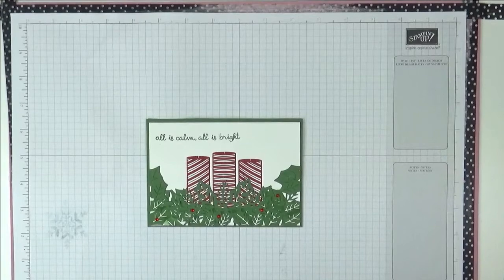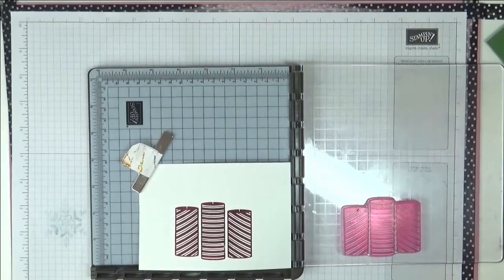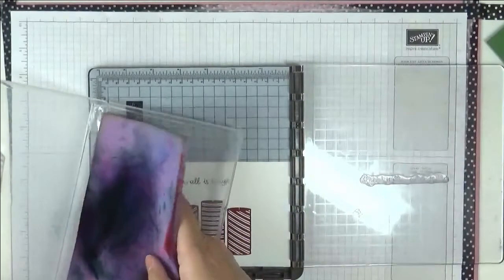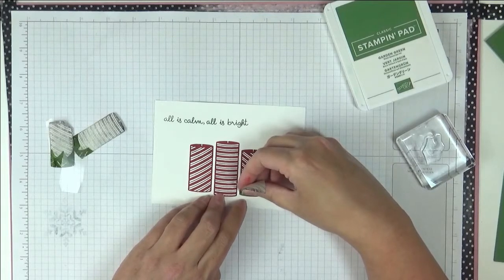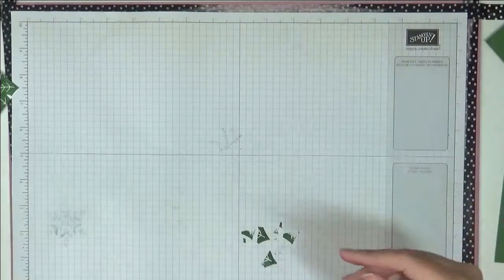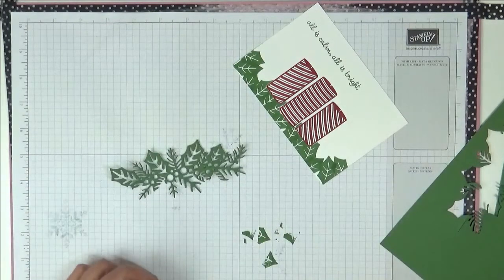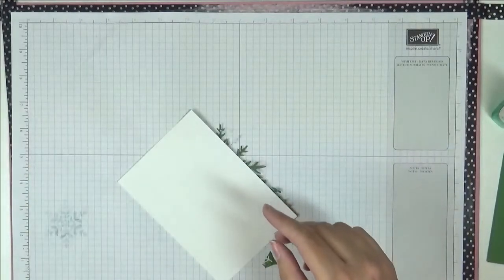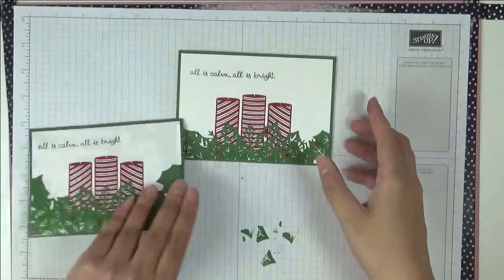How to use Masks in Stamping - Stampin' Up! - Sweetest Time stamp set Sweetest Border dies - Candle